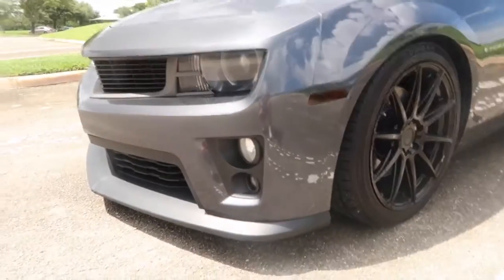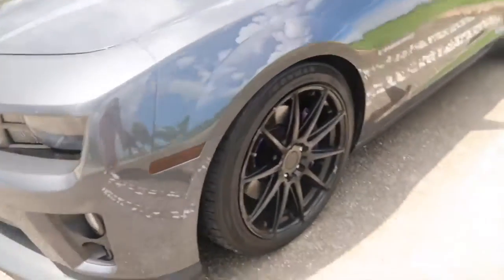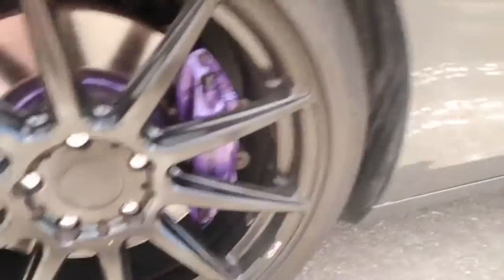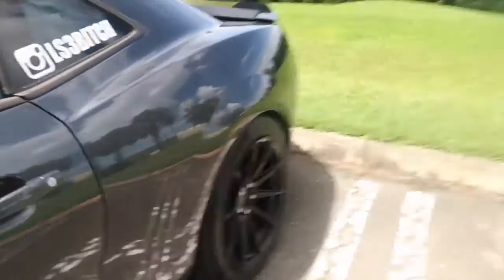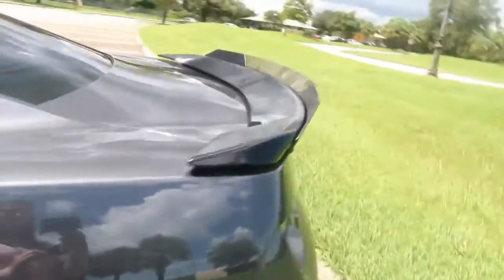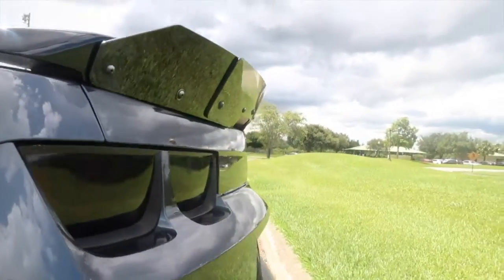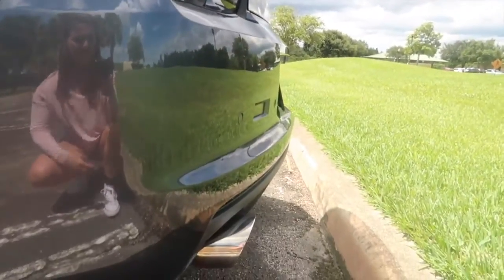First Ever Youtube Video !!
Giving a special shutout to a woman powered channel. Supporting each other as youtubers is always the best way for growth with enlarging and engaging with car and bike lover's all round.
Go Checkout@RecklessRaquel

Would yall's want us to have a chat room opened up. Also lemme know down in the comments